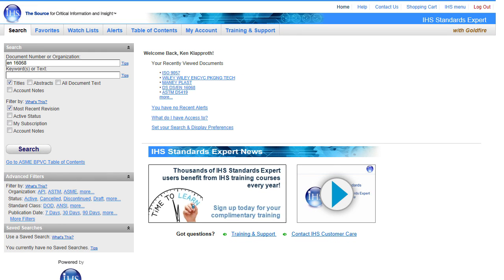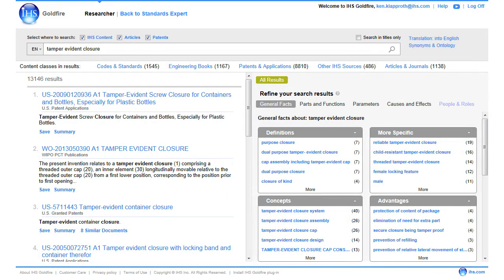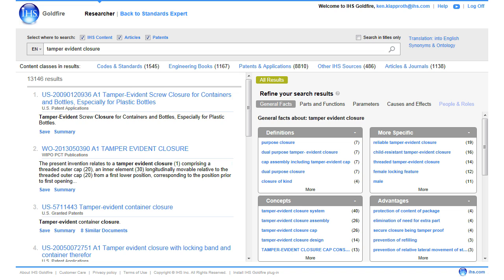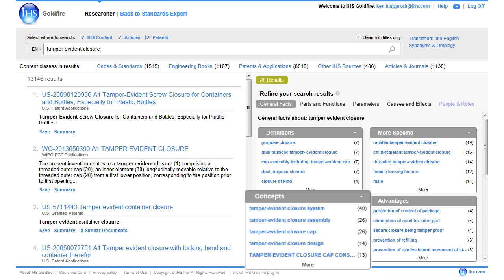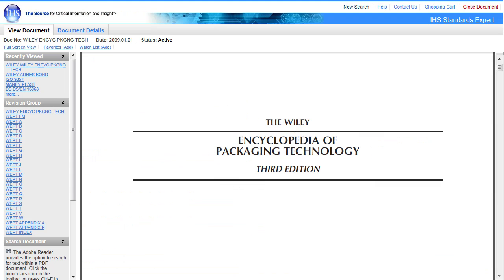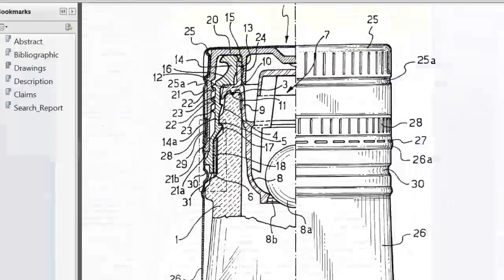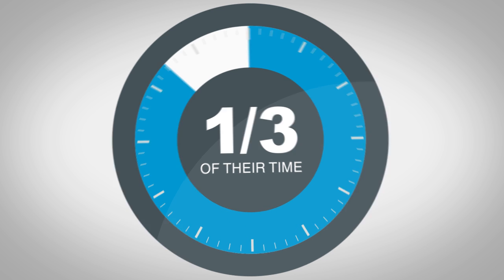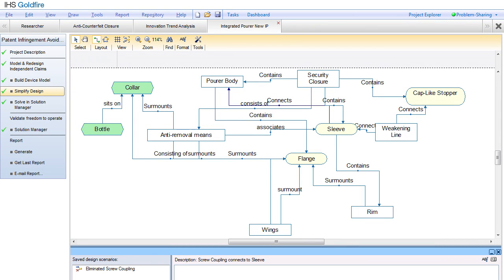An Introduction to the IHS Engineering Workbench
With an exclusive combination of trusted authoritative content, advanced research capabilities, strategic problem solving tools and the world's best innovation experts, only IHS and the Engineering Workbench can help you plan, develop and market better products and improve upon project deliverables.